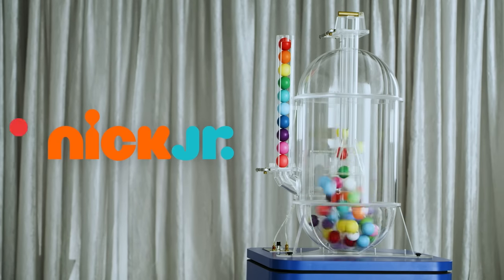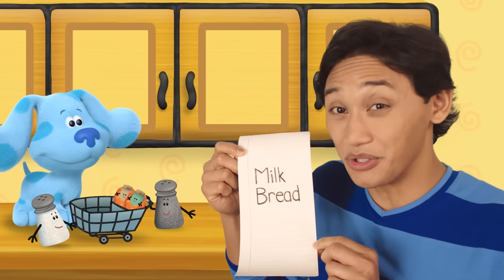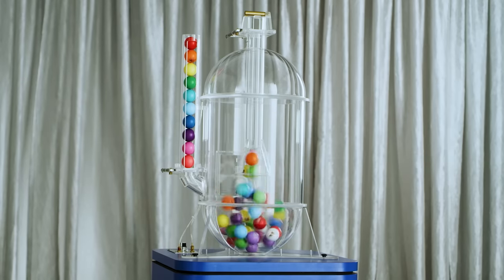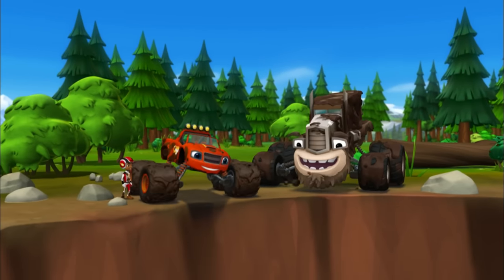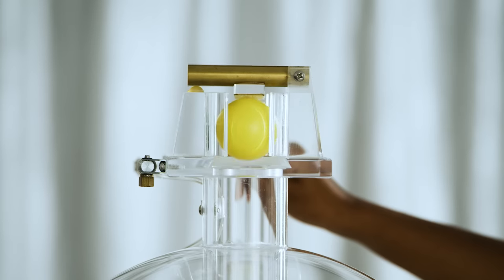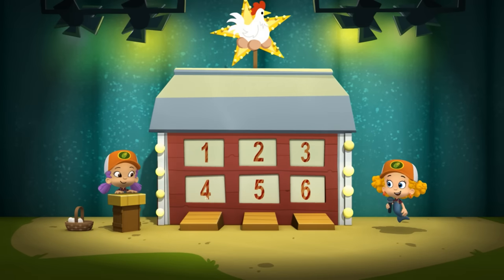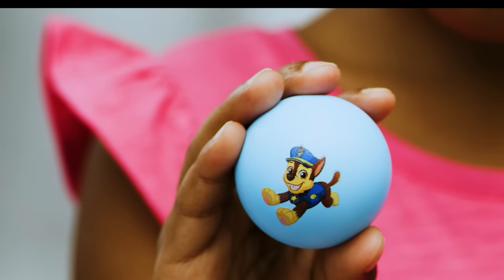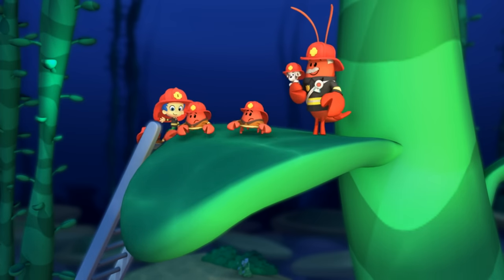Mix-Up Machine Surprises! w/ PAW Patrol, Blaze, Dora & MORE! | 30 Minute Compilation | Nick Jr.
It's time for the Nick Jr. mix up machine to choose your favorite friends like the PAW Patrol pups, Blue's Clues & You!, Blaze and the Monster Machines, Dora the Explorer, and so many more! Go on rescues and adventures with Nick Jr. pals in this 30 minute compilation!

***ADVERTISEMENT***